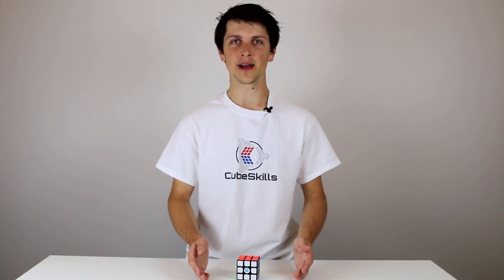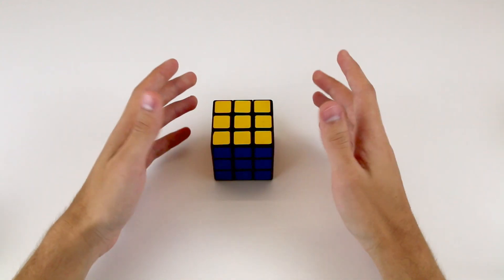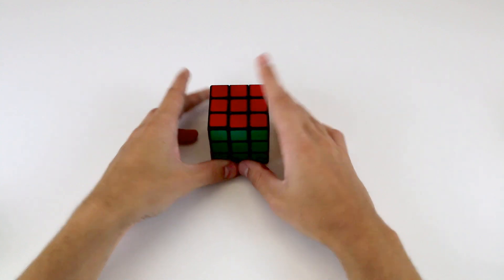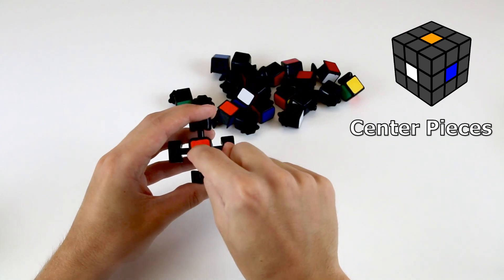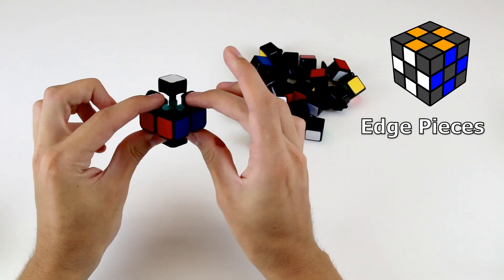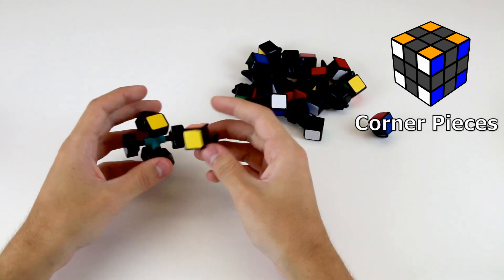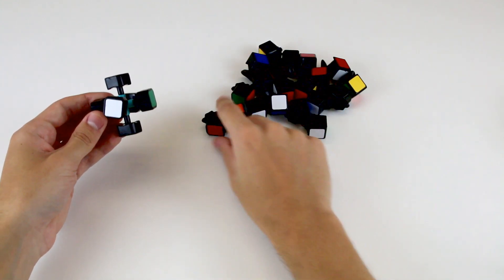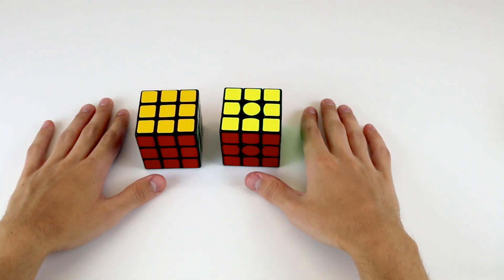How to Solve a Rubik's Cube - Cube Structure